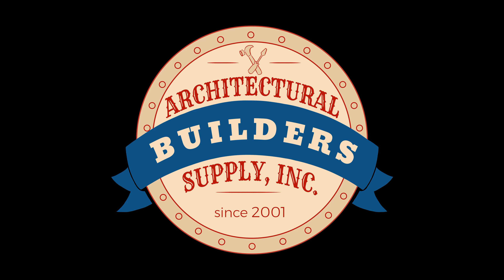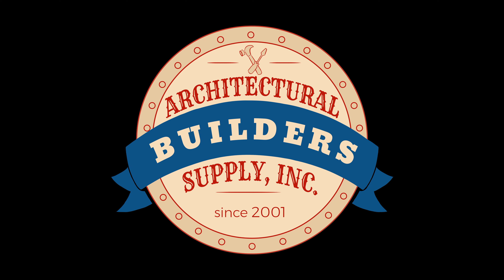A Conversation regarding an Ives CL12 touch latch for a “standard” door